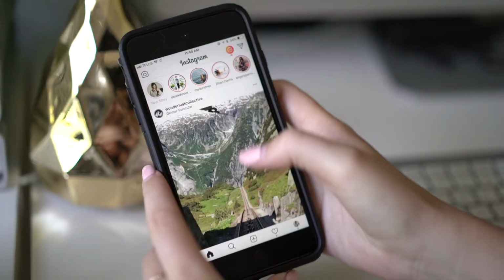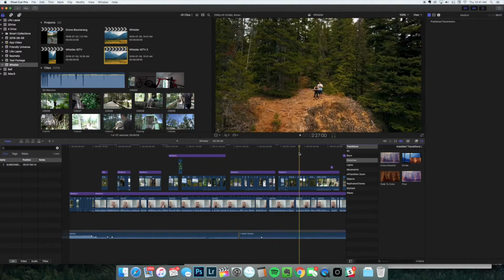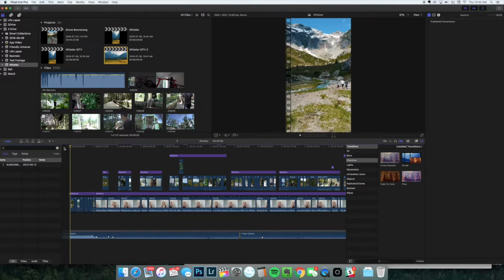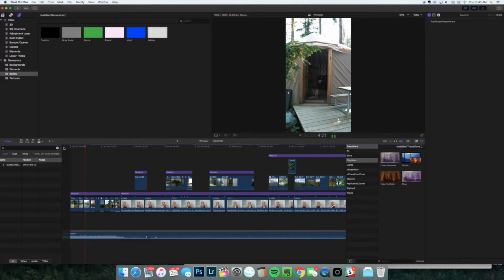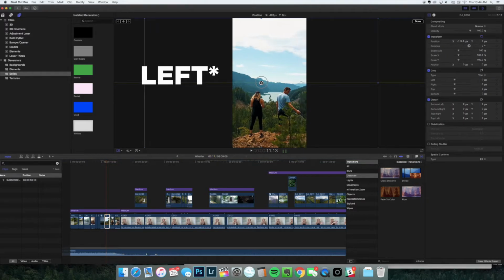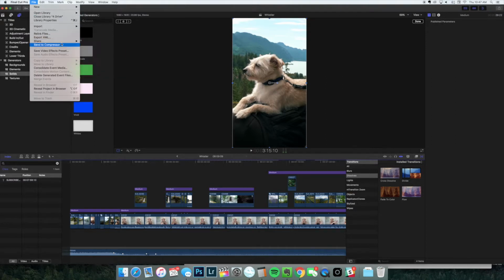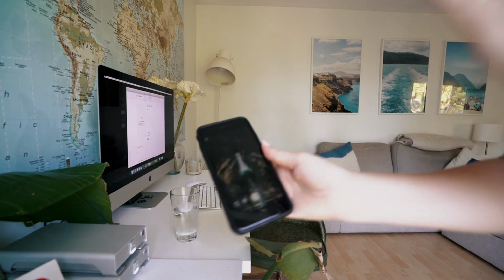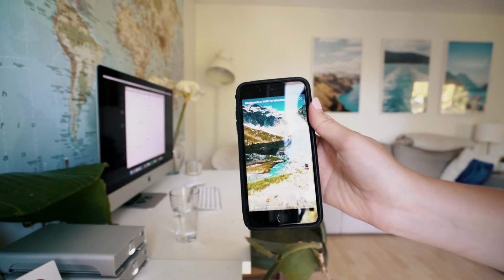How to Edit a Vertical Video for IGTV and Stories Using Final Cut Pro X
In this video, I show you how to make a vertical video for IGTV using Final Cut Pro X. Whether you're converting a horizontal video to vertical OR just making a video from scratch for IGTV, I cover what settings you need so you can upload to Instagram Stories.

TIP: You can upload to IGTV from your desktop!!! You don't need to airdrop the large video file to yourself, then drain you batter as it uploads on your phone. I LOVE THIS CAPABILITY!!!

Also, did you know that you can swipe up from stories to directly link to your IGTV video even if you don't have the link feature (given to people with 10K+ followers which clearly I don't have, lol.) All you do is upload any photo/video, then click on the link icon on the top of the page. From here it will take you to your IGTV videos and you select which one you want to be linked. Keep in mind you won't be able to see the swipe up feature from your own page, so if you want to test it, get a friend to or login into another account if you have it.

Wide Lens
Fixed Lens
Go Pro